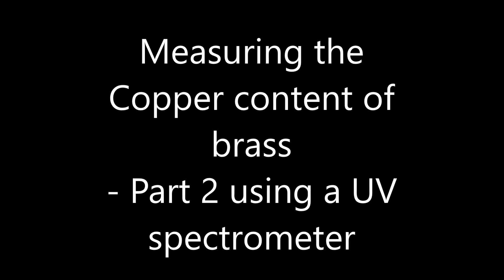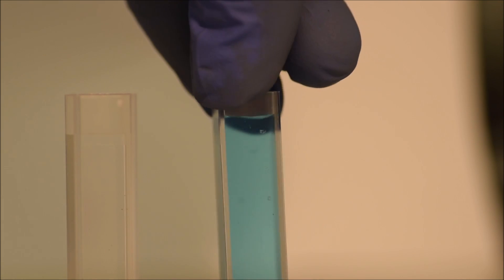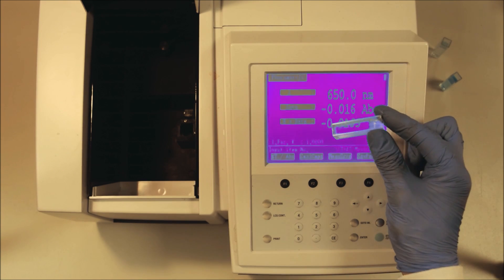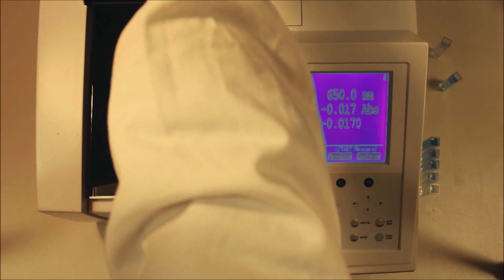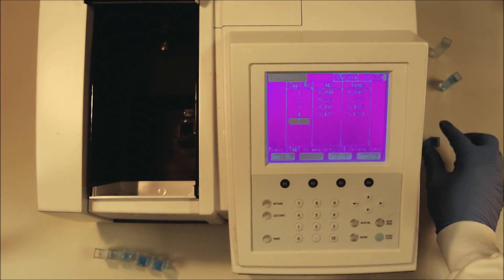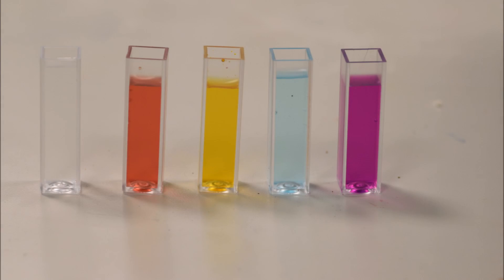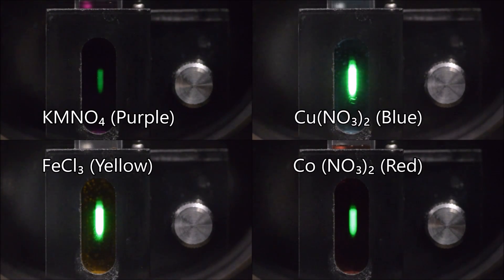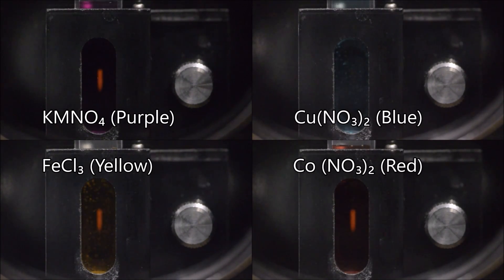Using a UV spectrometer HD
Using a UV spectrometer and looking at why we measure blue solutions absorbance at red wavelengths by taking a look inside the spectrometer.
At 2:30 you can see how the light travels through the cuvette.